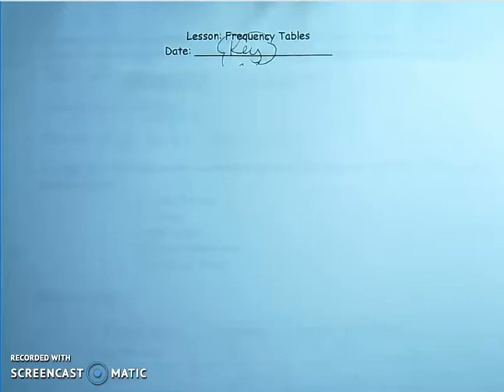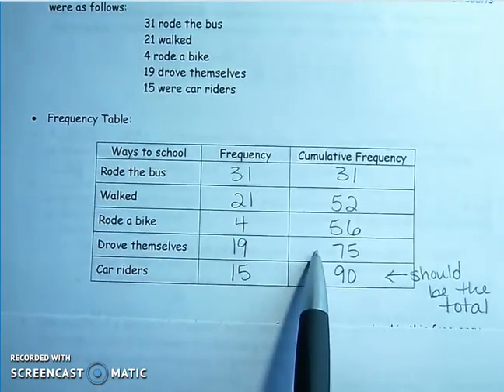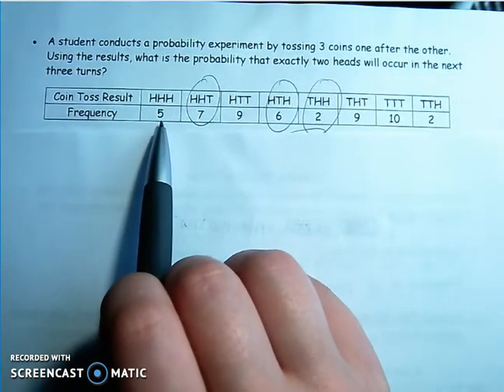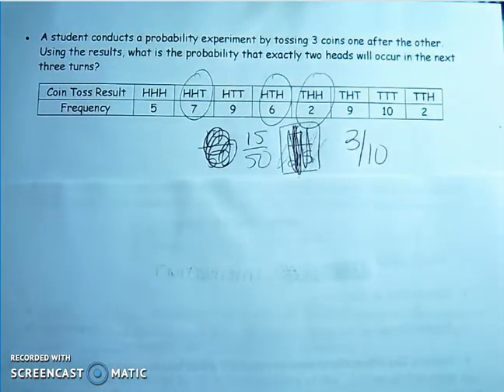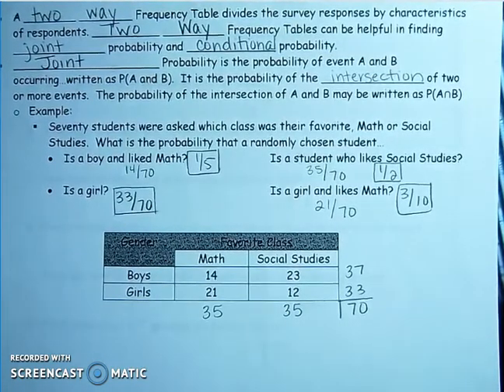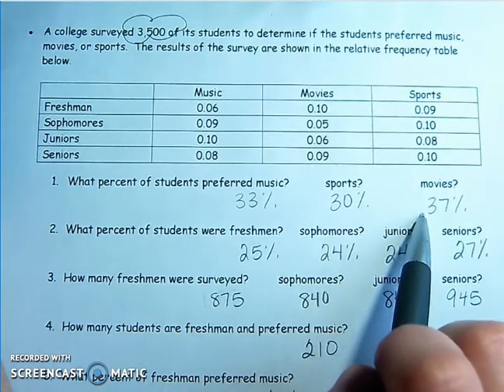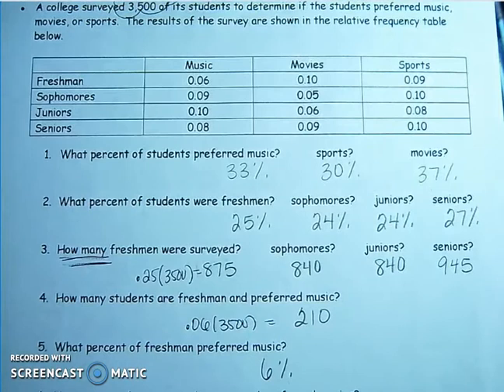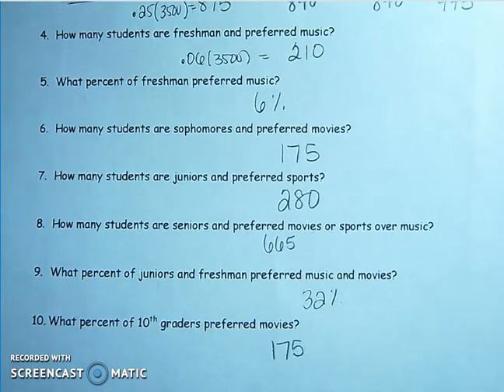Frequency Table Video